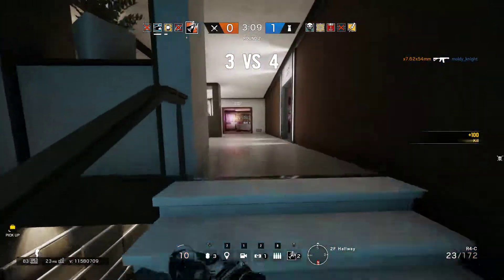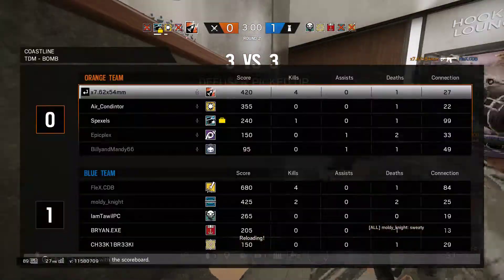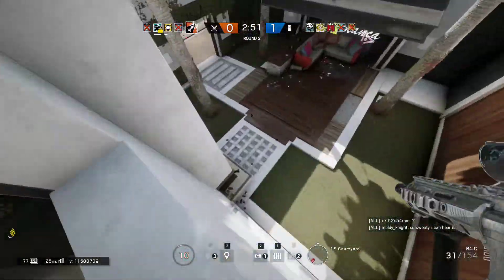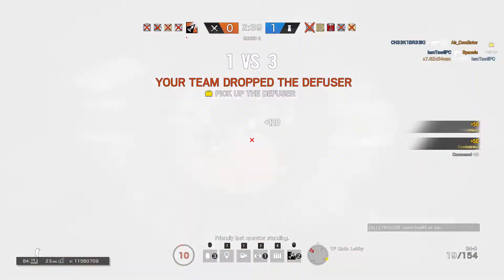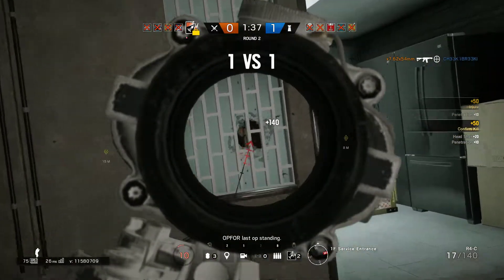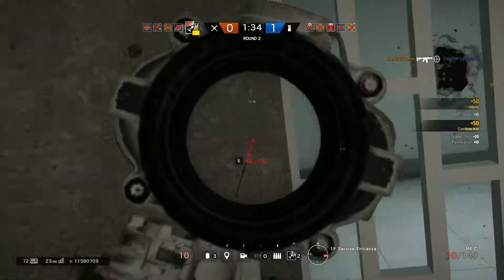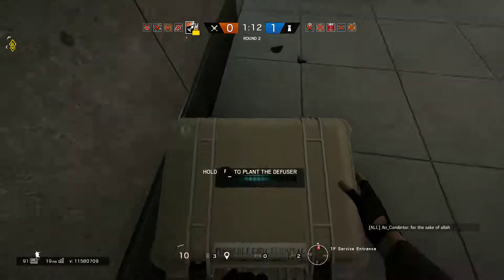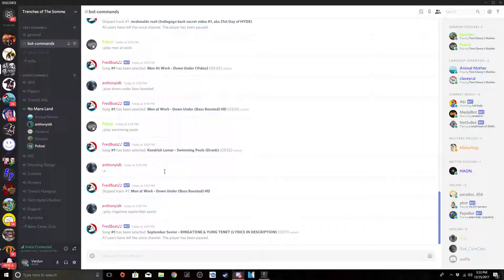Rainbow Six Siege | Ash ace clutch